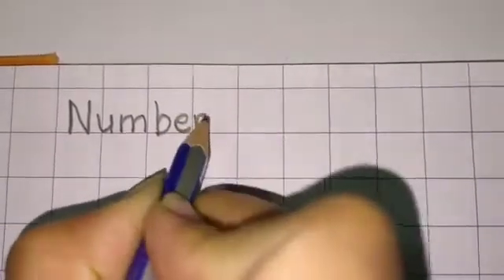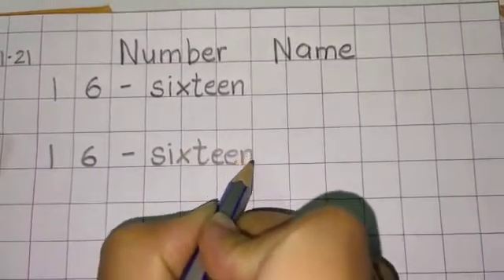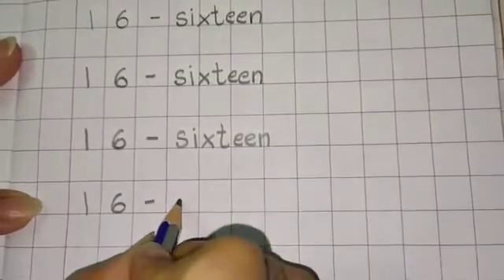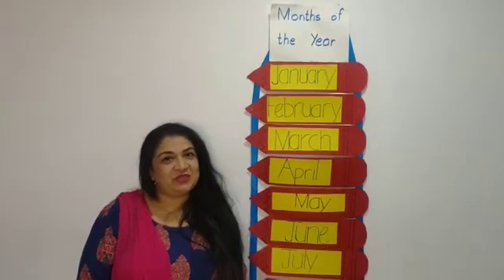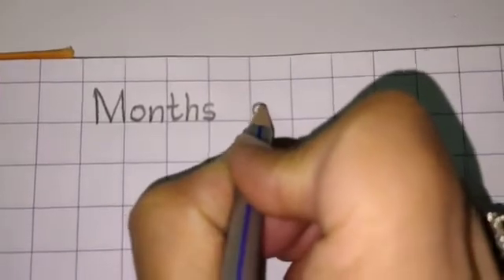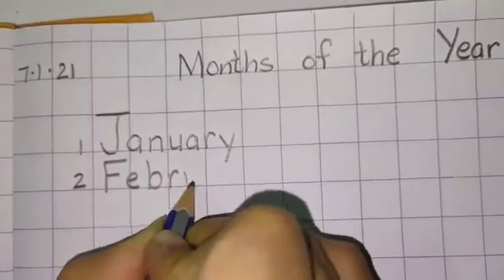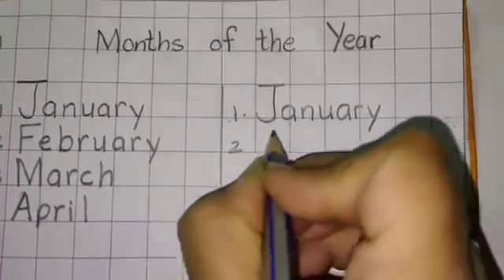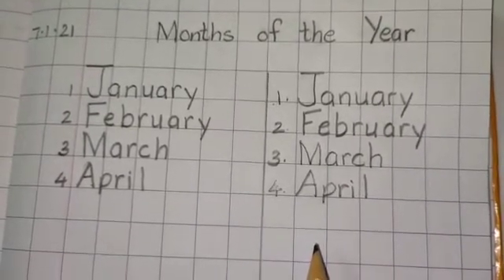9Kids | Sr KG | Maths | Number Name 16 & Months of the year- January to April | Week 35 | Session 2